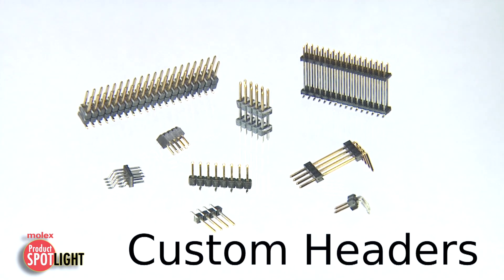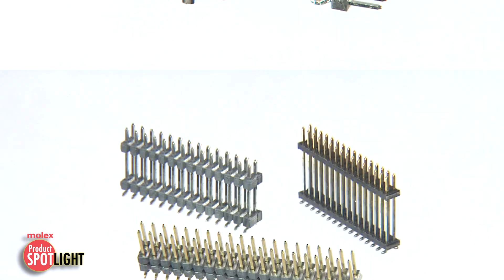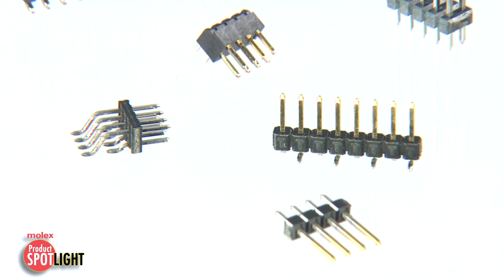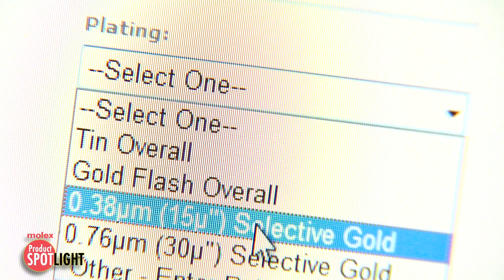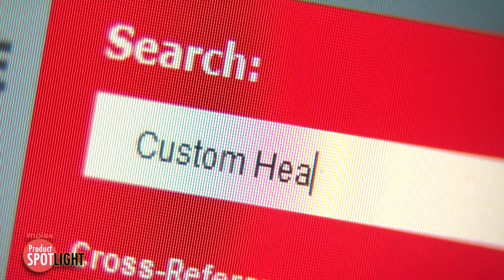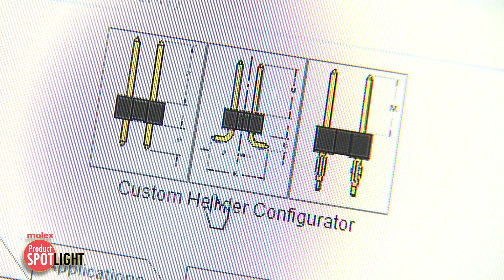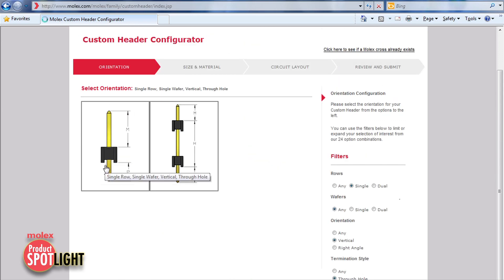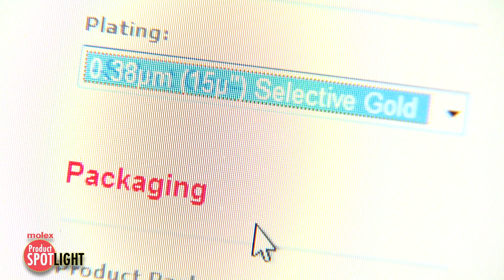Molex - Product Spotlight - Custom Header Configurator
Molex's family of custom headers offers complete design flexibility to modify standard headers or develop new customized connectors to meet your design requirements.
Now with our Custom Header Configurator, you can easily have a custom header designed and sampled within days.
Search for Custom Headers on Molex.com to access our Custom Header Configurator.
Once there, select the orientation and style of your custom header.
Next, specify the key dimensions,  plating, and packaging.
Then specify the number of circuits and modify your circuit layout as needed.

You should expect a response within 24 hours followed by a sales drawing within 3 business days. Actual samples of your new custom header to be available within 7 business days.
Visit molex.com and search for Custom Headers for more information.